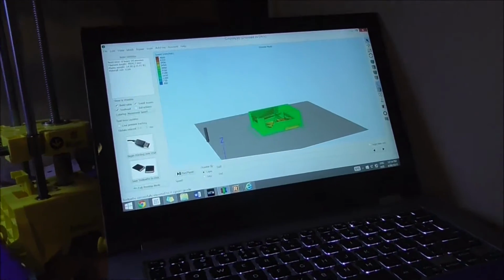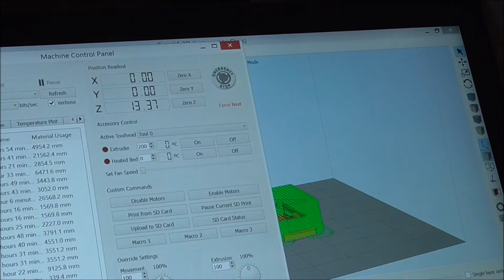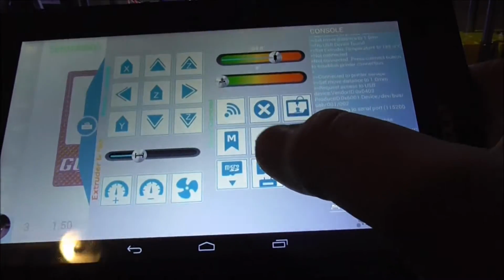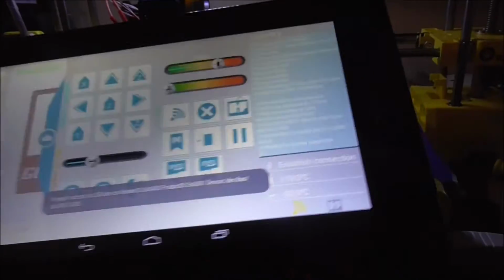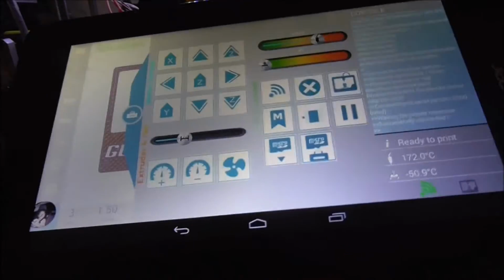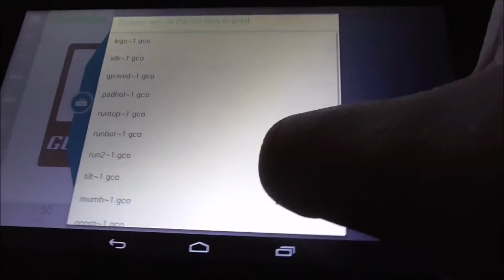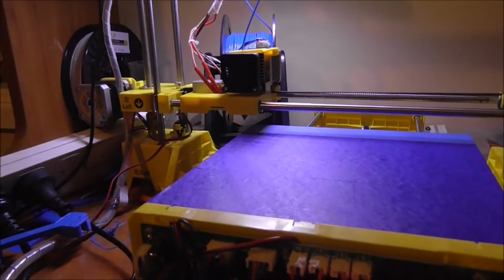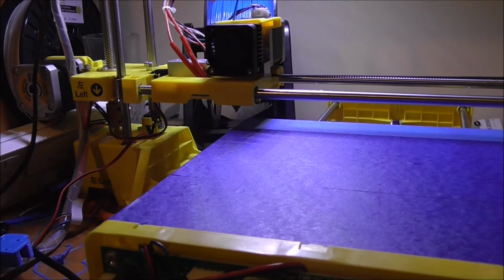Print rite DIY 3D printer showing how to print of SD card and the print quality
i am showing u how to set the printer up for a sd card print and also showing the print quality if u have any questions ask in the comments and i will help however i can and if u want me to make a vid showing something just ask i will see what i can do